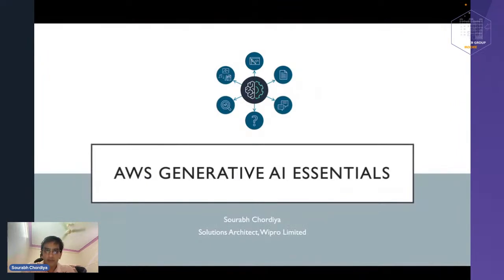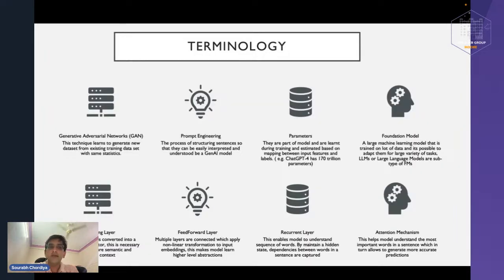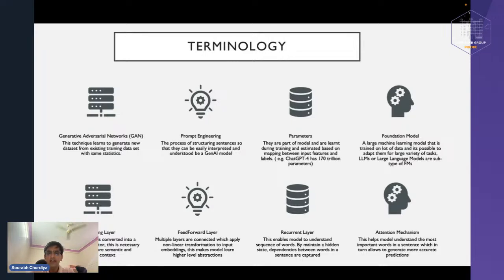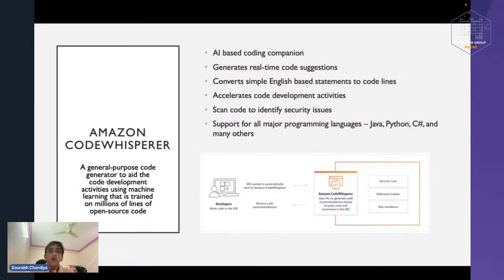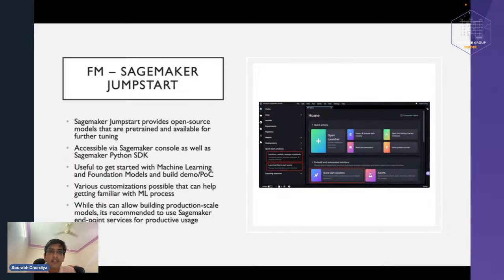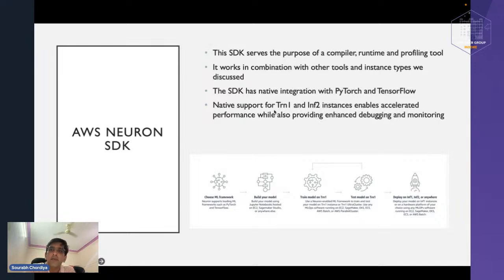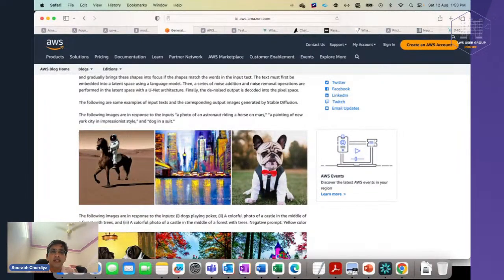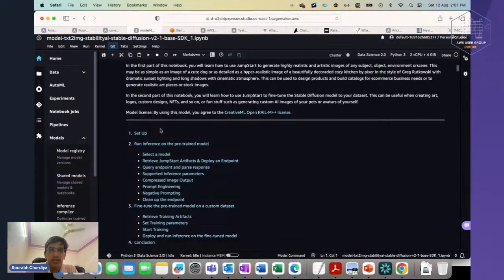Generative AI on AWS - AWS UG Indore - 12th Aug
AWS User Group Indore is back again with an in depth session on "Generative AI on AWS". Generative AI is a type of AI that can create new content and ideas, including conversations, stories, images, videos, and music. It is powered by large models that are pre-trained on vast amounts of data and commonly referred to as foundation models (FMs). With generative AI on AWS, you can reinvent your applications, create entirely new customer experiences, drive unprecedented levels of productivity, and transform your business. Join us to discuss generative AI and how AWS can help you build generative AI applications.